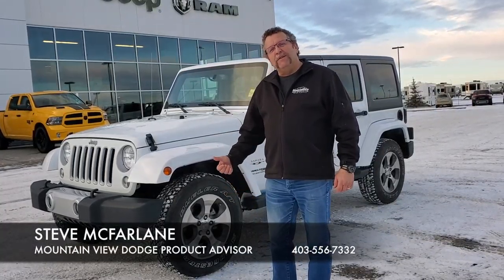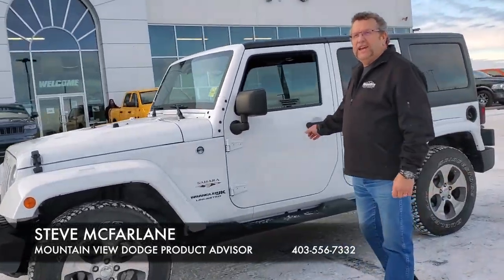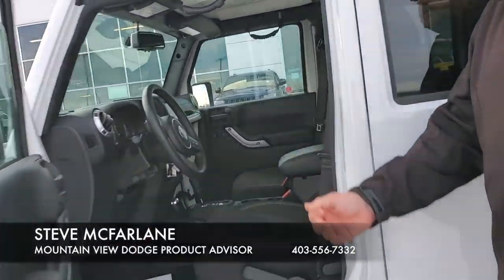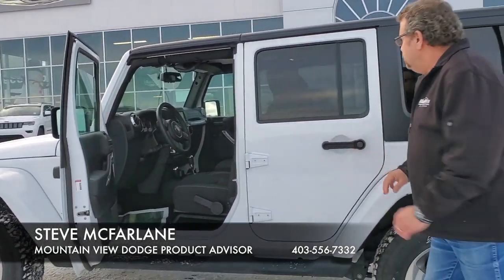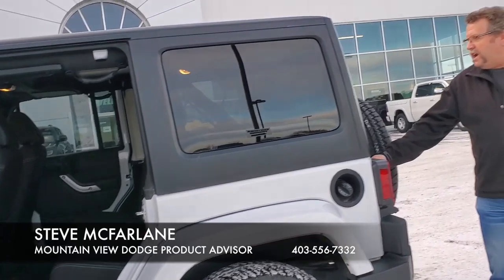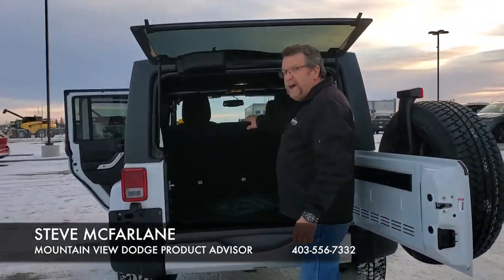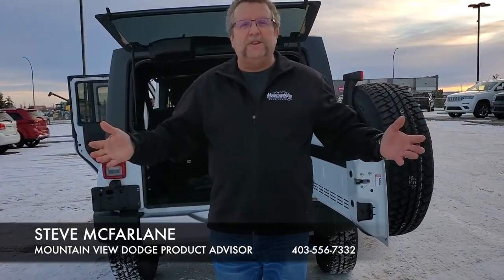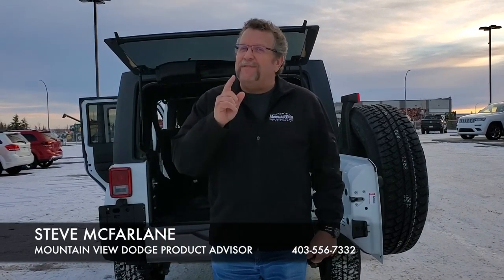2018 Jeep Wrangler Unlimited Sahara Stock P3542 | Mountain View Dodge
Tune in as Product Advisor Steve McFarlane tells us all about the 2018 Jeep Wrangler Unlimited Sahara! A luxury vehicle capable in all terrains, this vehicle is begging to come home with you.

Stock

VIN: 1C4BJWEG2JL847276